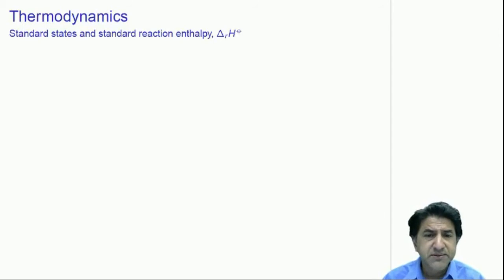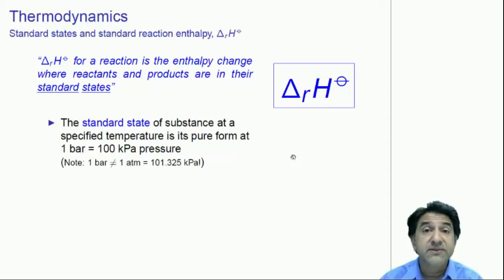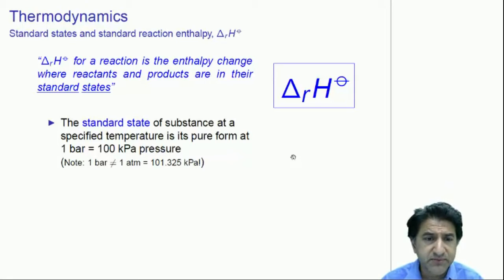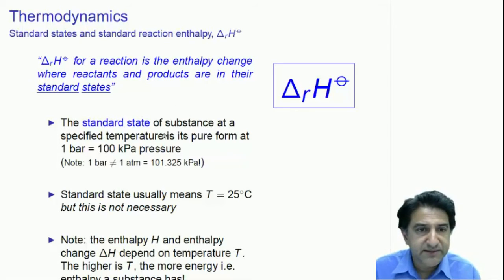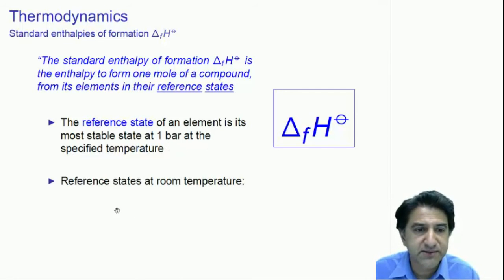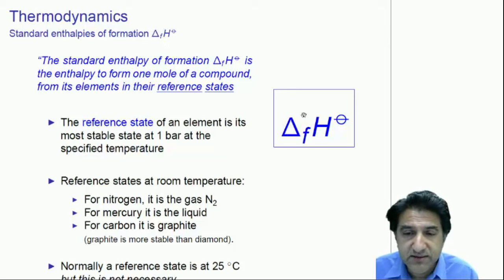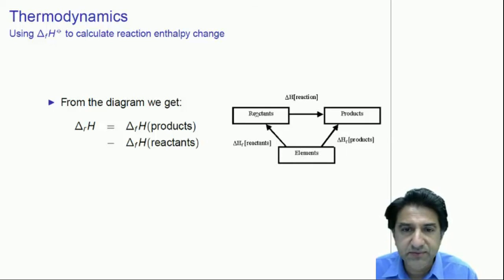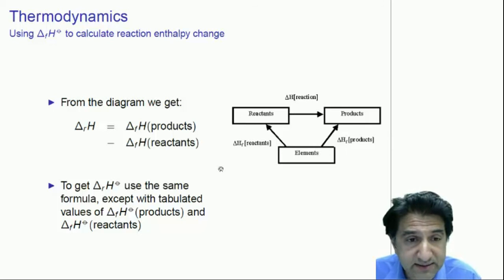CHEM1001 - Thermodynamics - Standard states